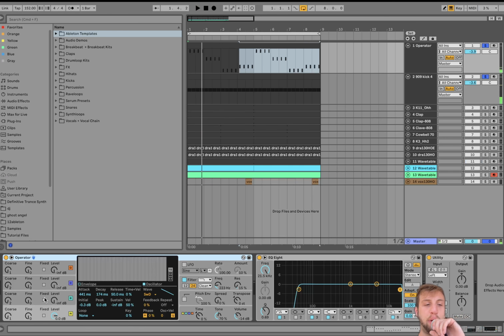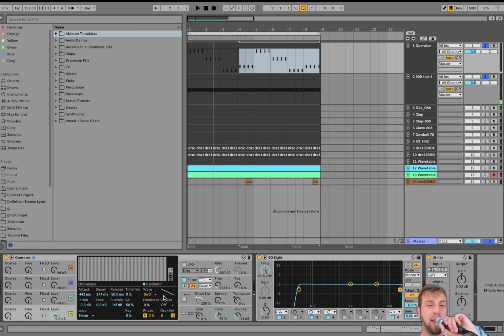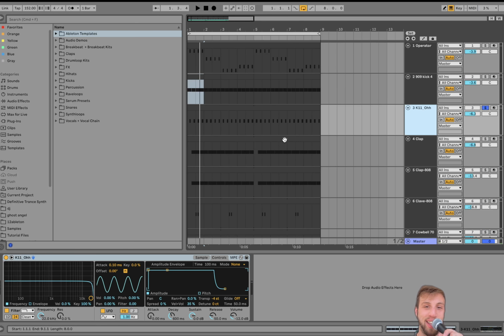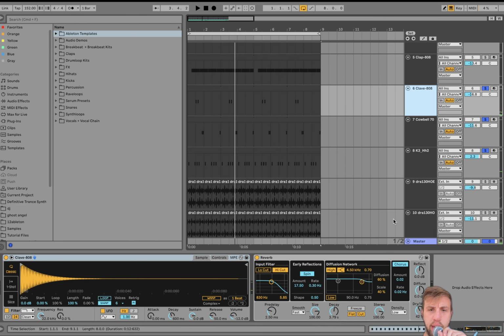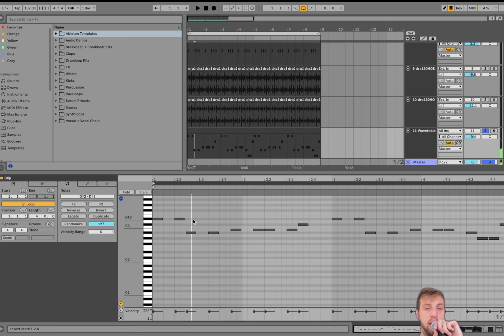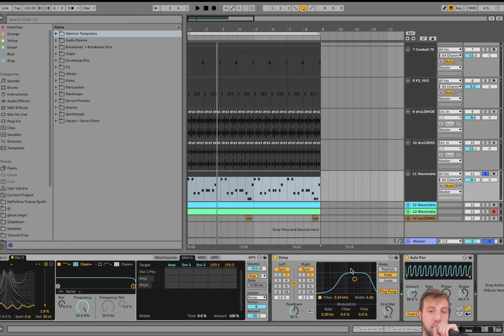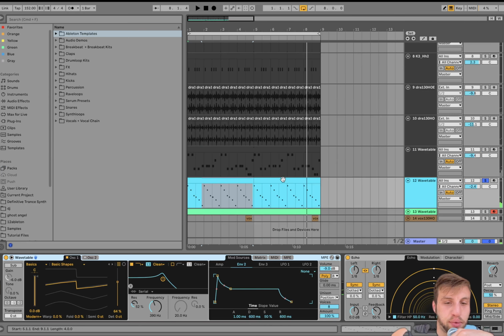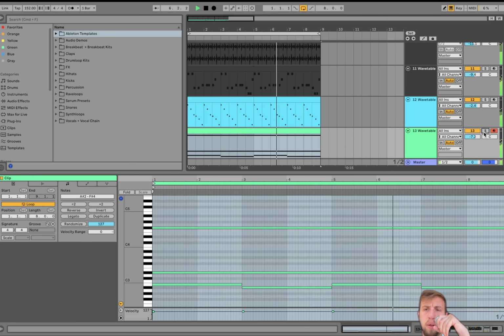Why Trance Music is Taking Over TikTok (And How You Can Get Ahead)